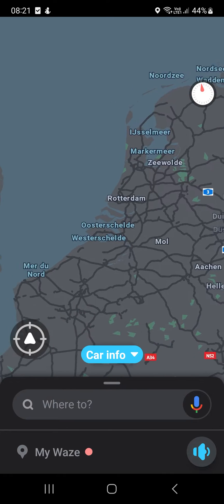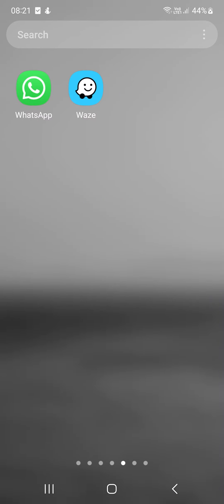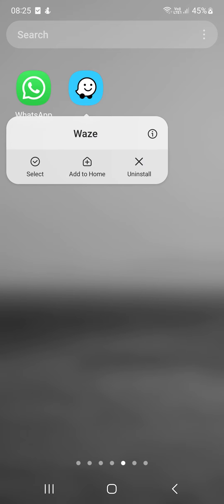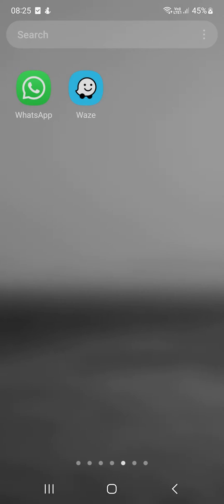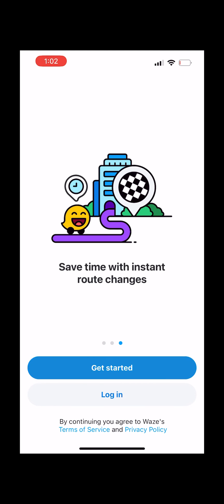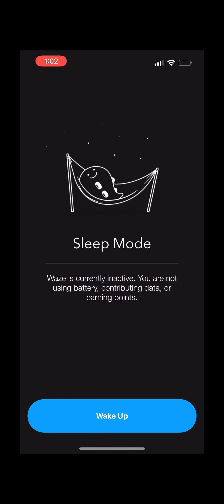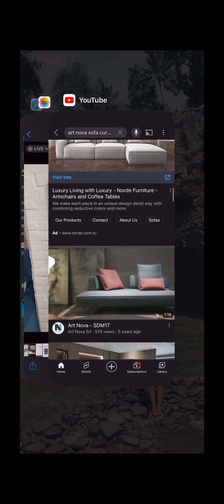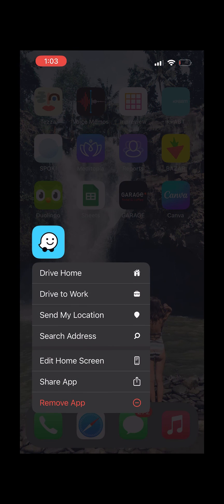Ways to close Waze app completely on iOS / Android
Some Waze users do not know how to close the navigation app quickly so it does not use the resources of the phone. In this tutorial I will demonstrate how to close Waze in several ways on iOS and Android.